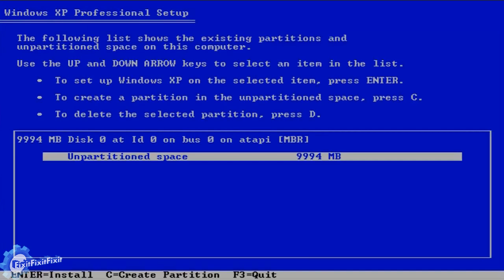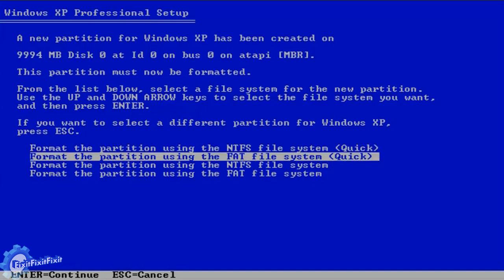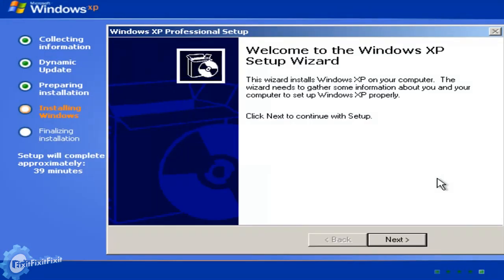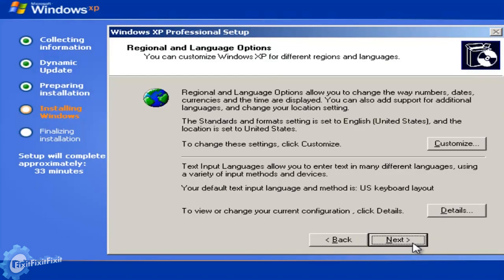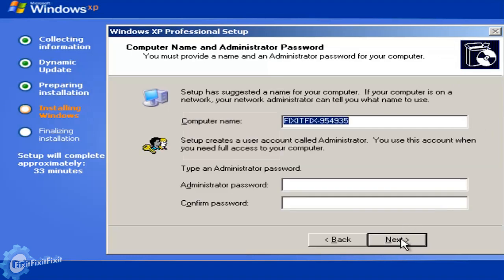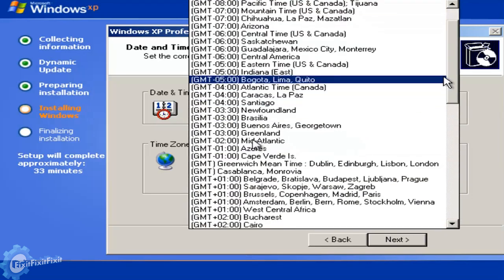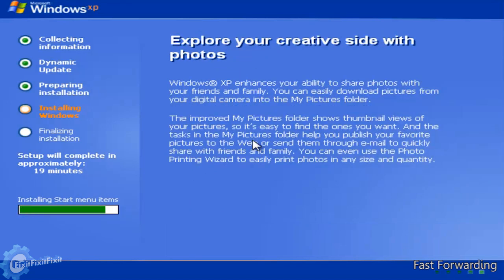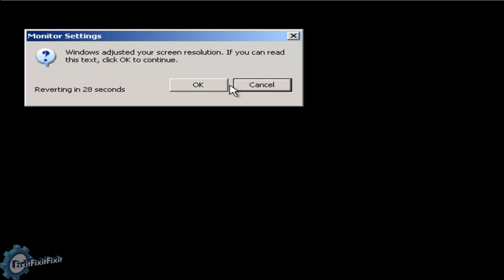[Tutorial] How to install Windows XP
This video is to help everyone understand the basics of installing windows xp